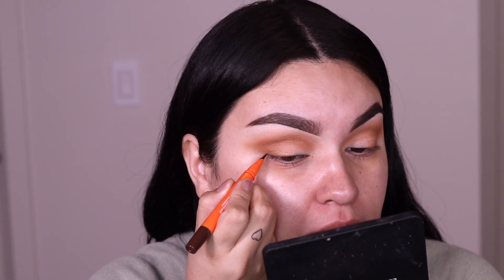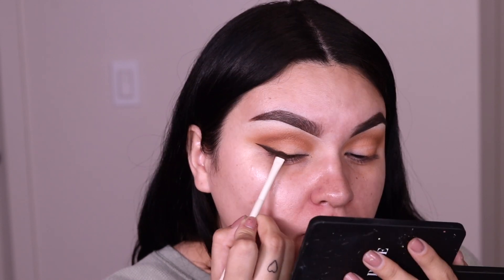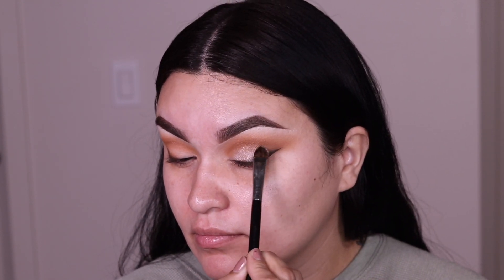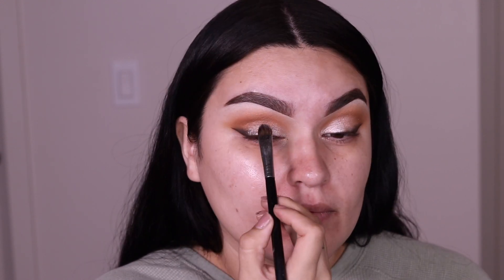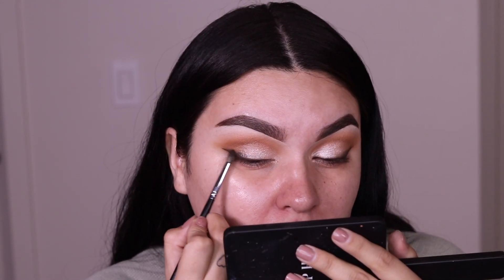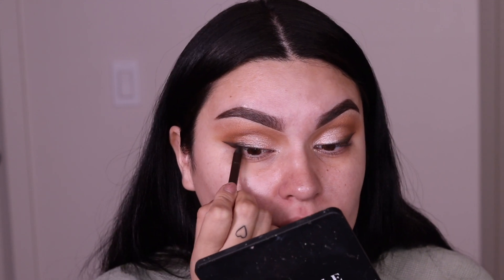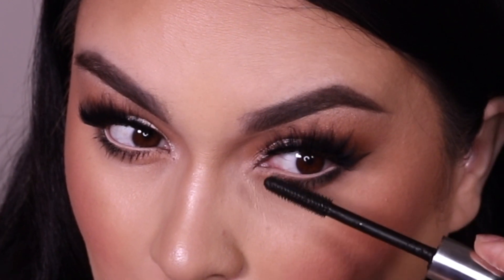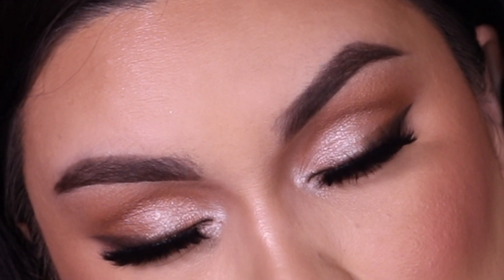EASY EYESHADOW TUTORIAL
Hello my Hannnyyys,

Thank you for stopping by today to watch my video! Today I decided to just play with some eyeshadow and do something wearable and I hope you guys enjoy it as much as I did its definitely a look that anyone can accomplish. I cant wait to see your recreations if this inspired you!

So happy you stopped by today I love you guys and enjoy!!

MUAH MUAH MUAH BESITOS!!
los quiero mucho!

✨TIME SLOTS✨

00:00 INTRO
00:09 PRODUCT REVIEW
01:16 EYESHADOW TUT
06:33 OUTRO